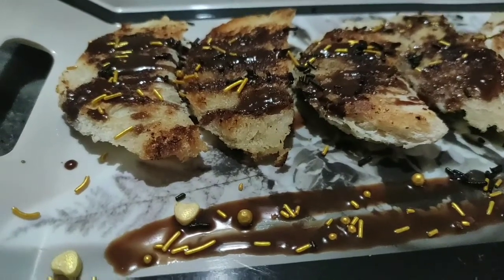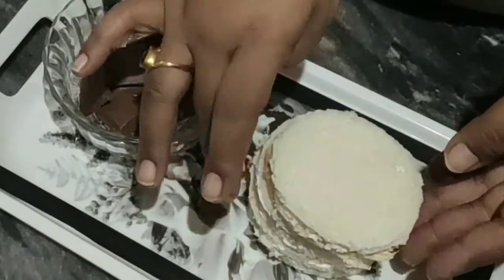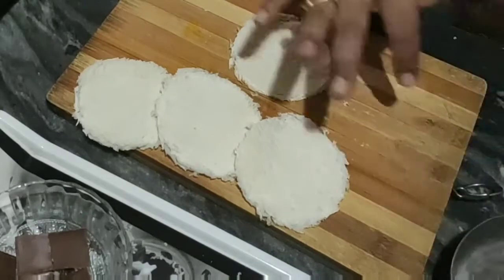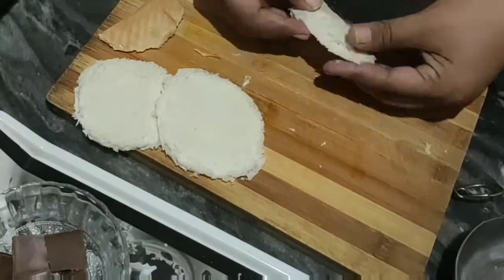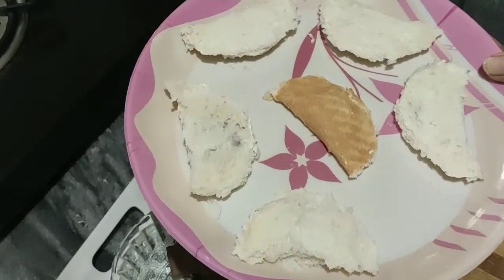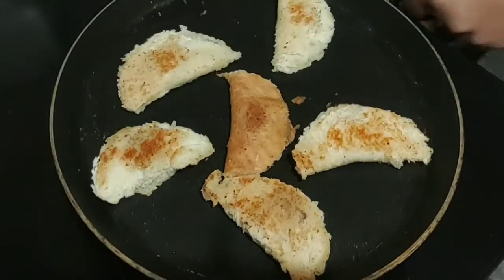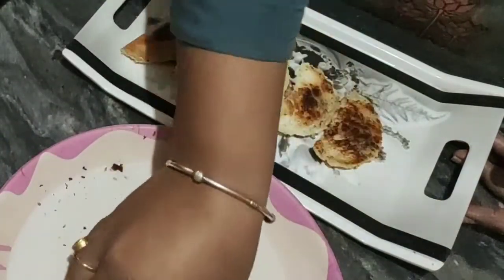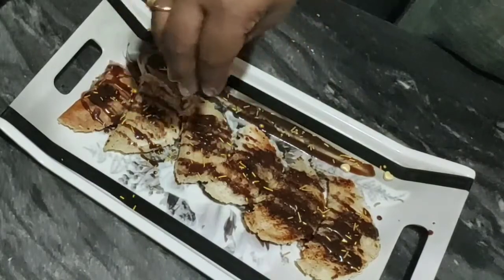Choco Lava Bread#chocolate recipe#recipes for kids#Indianmomlisha#only 2ingredients recipe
Indian mom lisha

This video is about choco lava Bread recipe for kids

Be happy n let others be happy

Bye